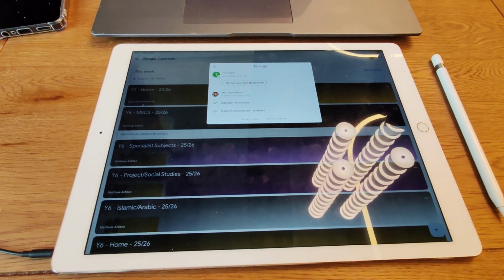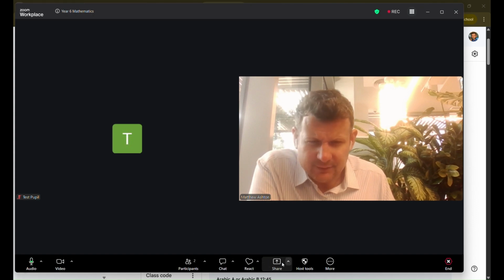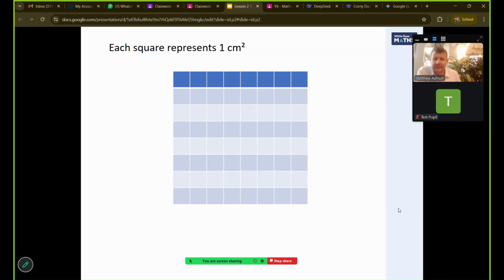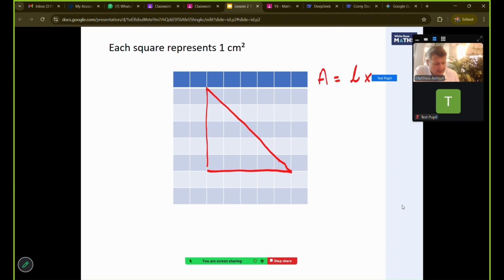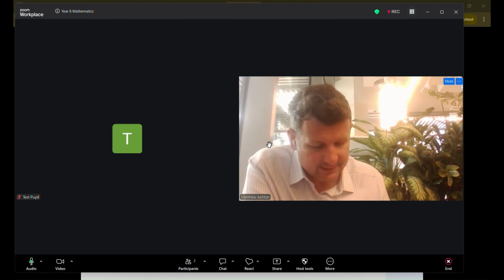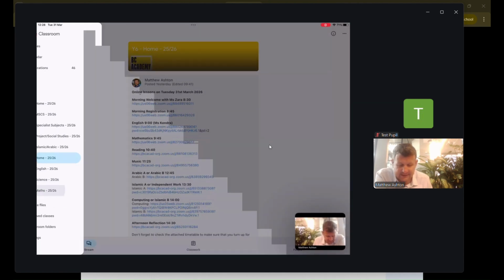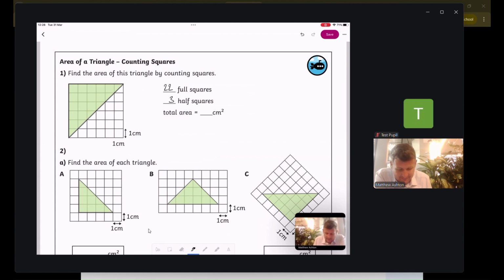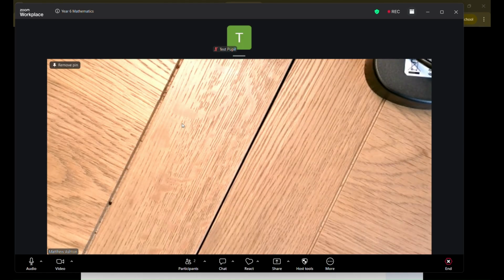ADVANCED TOOLS 001 Two screen setup for distance learning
Having an additional touch-screen device and connected peripherals can really streamline your distance learning without having to make too many changes to your routines. Enjoy!